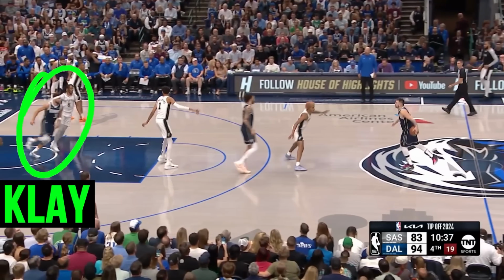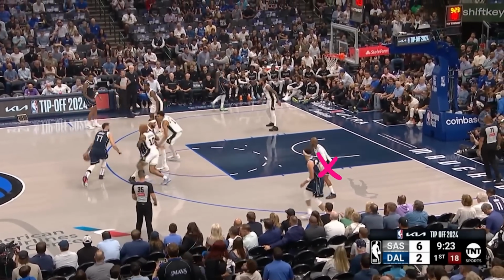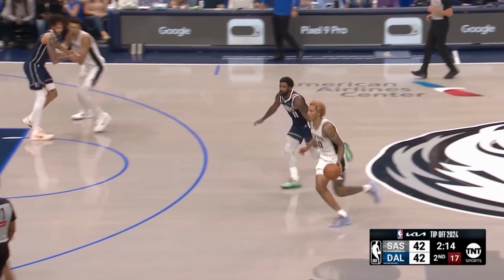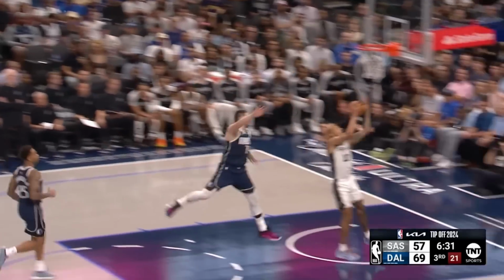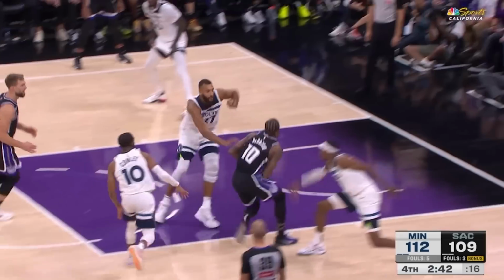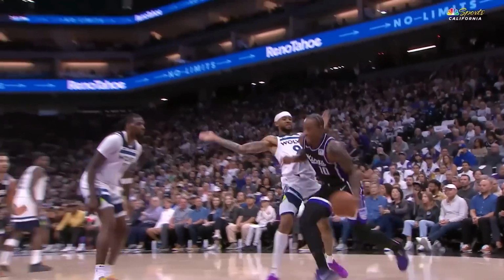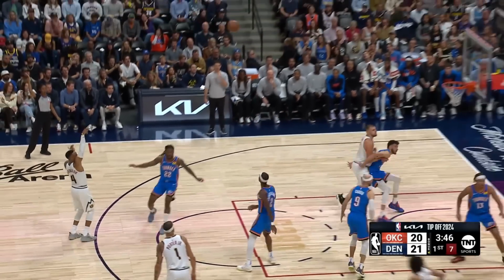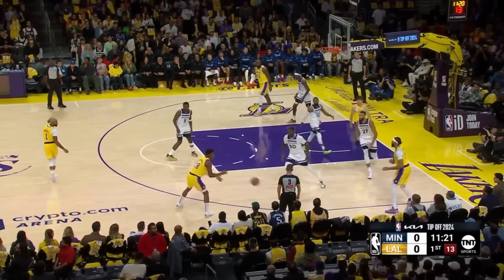THIS Is Why Klay Thompson Is A CHEAT CODE On The Mavs...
This is the Klay effect on the Mavs. They run a high pick for Luka, giving him a head of steam, but then watch Klay setting another screen on Wemby who’s the helper, and now it’s Thompson’s man who has to switch on Doncic, leaving Klay with Victor.
So now Lively dives inside and keeps Wemby under the basket while at the same time Klay sprints out to the three point line and gets a completely wide open look. Luka already knows that this is a swish and starts going back not even looking at the basket.
This is another example of the attention that Doncic gets in the pick and roll, as CP3 gets sucked in for just a moment, and that’s all it takes for the pass, the fake, and the wide open look for Thompson’s first points as a Maverick.
Klay got a bunch of open looks throughout the whole game and you could see that he was having fun knocking these down.
But Doncic was having fun as well…
And this circus shot was after the whistle and didn’t count but I was still amazed at how he got it to go.
Going back to the new guys however, watch how CP3 commands the entire Dallas defense here on this pick and roll with Wemby.
Goes middle keeping Lively on him and forcing the switch against a smaller guy for Wemby.
And with everyone now ready to help on that mismatch, Chris just bounces it to the corner to Keldon Johnson who knocks down this easy shot for him.
The very next possession, Paul knows that if he pushes it in transition, they will get some of the easiest points for Wembanyama, and he’s definitely happy about this.
Maan, having him on this team is almost like having Pop out there on the court and the young guys on the Spurs will benefit a ton from it.
They’ll also benefit from a 38% three point shooting veteran in Harrison Barnes, who also plays defense and is a solid all around player.
He is efficient as it is but against Dallas everything he threw at the basket went in.
Good game for him, but nowhere near as great as Minnesota’s new addition:
Randle was breathing fire against Sacramento and if he is hitting this James Harden contested stepback type of three, then there’s nothing you can do about it. (1Q 0:01 FILLER)
5 of 6 shooting from behind the three point line for a 33% career shooter from downtown.
The Timberwolves are sure hoping that he could replicate that one season on the Knicks when he randomly turned into Ray Allen and shot 41% forcing the Knicks to give him 62 million dollars.
But putting my Knicks fan frustrations aside, Randle battled it out against another newcomer on the Kings in Demar Derozan.
A solid 26 Point and 8 rebound debut for Demar, albeit a bit inefficient, going 7 for 18 from the field. And unfortunately for him and his new team, this back and forth in crunch time ended like this:
Demar’s less than ideal efficiency however was nothing compared to Westbrook:
Watch how far Carusso is from Russ, not even looking at him. The Thunder were sagging off of him, helping at the ball handler and basically forcing him to shoot it.
And Westbrook went 1 for 6 on threes and 2 for 10 overall in this bad 15 point loss for Denver at home. I personally still have no idea why Jokic specifically asked for him, the fit is clunky and the shooting is non-existent, so hopefully the Nuggets know what they’re doing.
One guy that absolutely knows what he’s doing however is JJ Redick. His genius offensive masterclass in the opener has the Lakers buzzing right now, and you gotta check out this detailed breakdown to see exactly what he’s doing. Talk to you in the next one. Peace out.